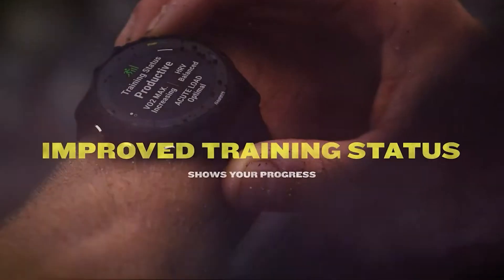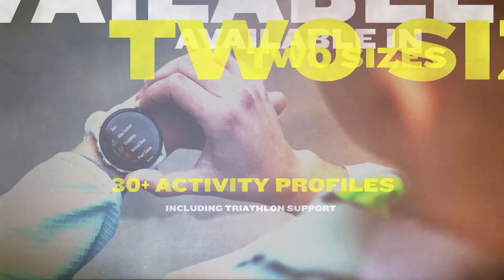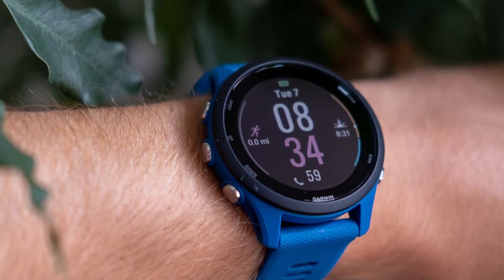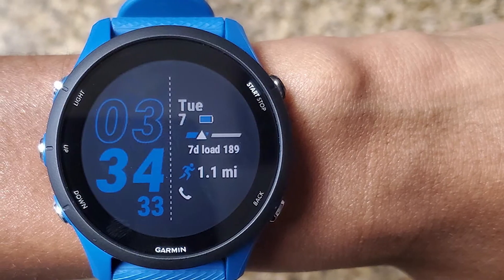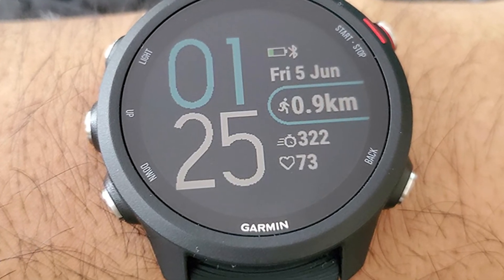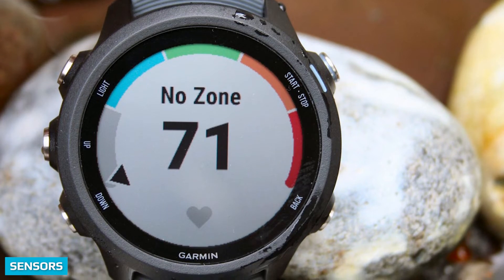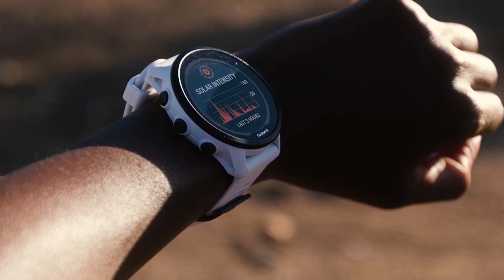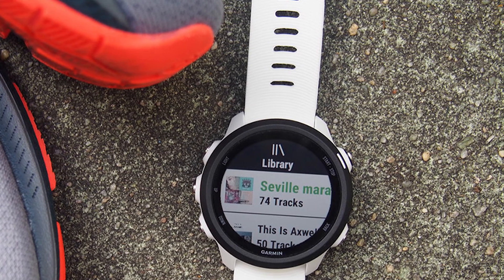Garmin Forerunner 245 vs Forerunner 255 – Is it worth the upgrade?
Garmin Forerunner 245 vs Forerunner 255: Is the successor of the most popular mid-range Garmin watch worth the premium, or are you better off opting in for the lower priced predecessor? We look at price, design, sensors and more to answer this question!

Wearable behemoth Garmin recently unveiled a brand new premium multisport watch, the Garmin Forerunner 255, boasting a slim and lightweight design, always-on, full-colour display that’s easy to read even in direct sunlight, and a bunch of wellness and smart features.